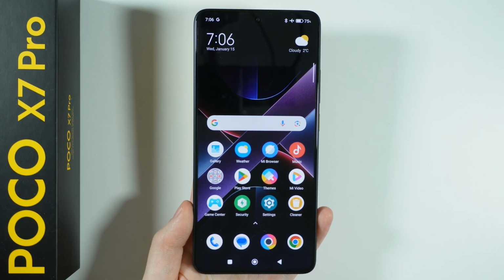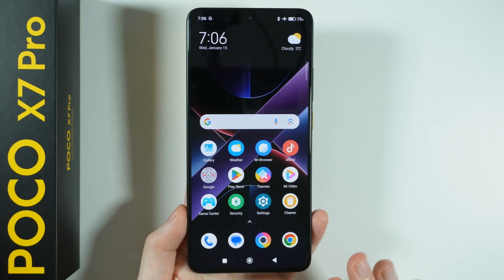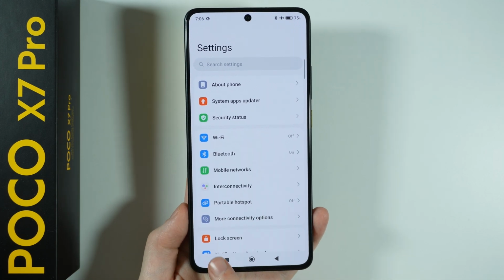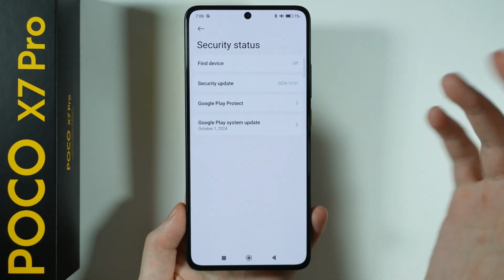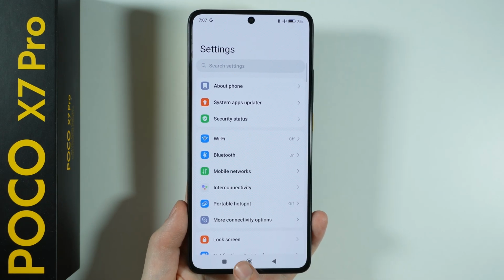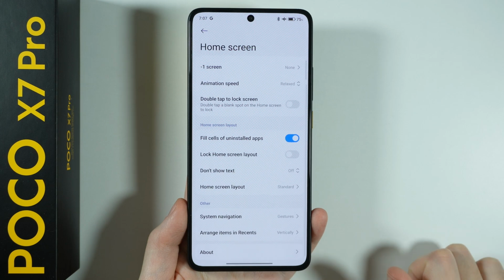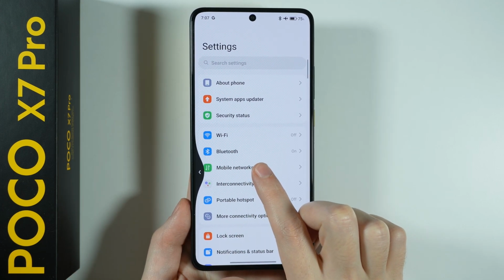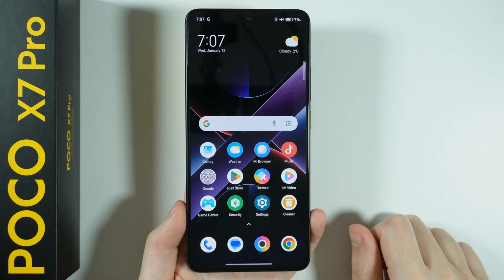POCO X7 Pro: How to Go Back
Learn how to easily go back on your POCO X7 Pro with this step-by-step guide. Whether you're navigating through apps, menus, or settings, this tutorial shows you how to use the back gesture or on-screen buttons effectively. Perfect for beginners or anyone new to the POCO X7 Pro interface, this video ensures smooth and effortless navigation. Watch now to master the back function and enhance your user experience!